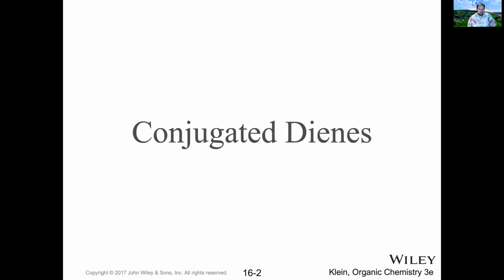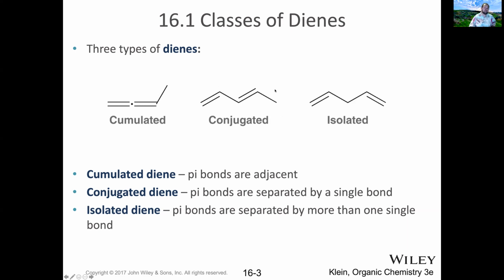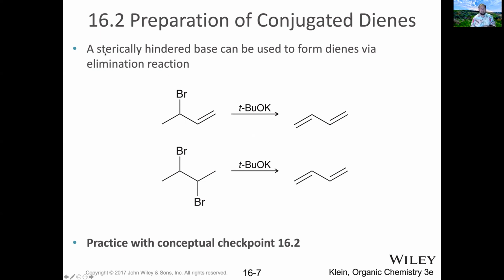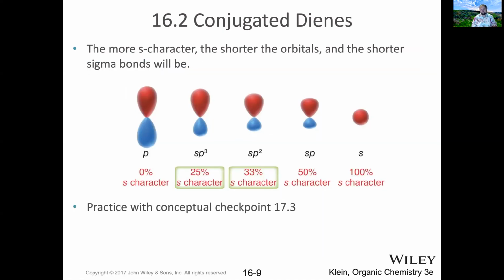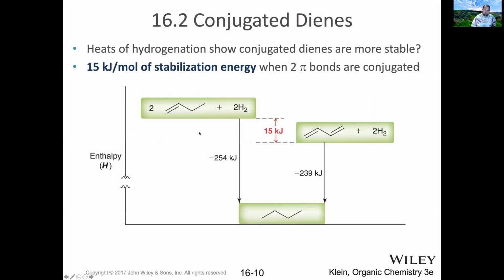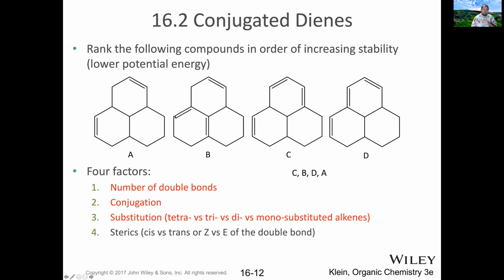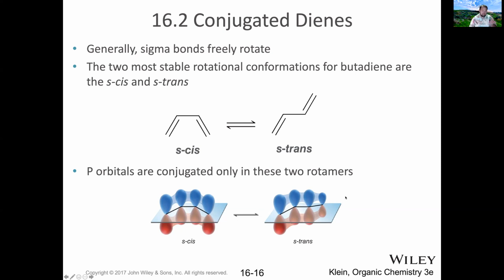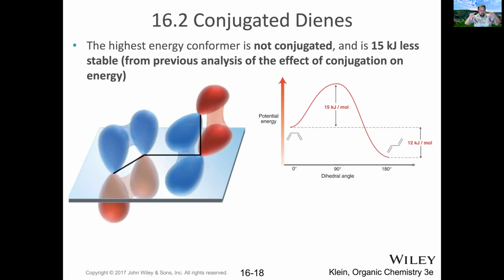Introduction to Conjugated Dienes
Introduction to Conjugated Dienes Terminology and Stability.